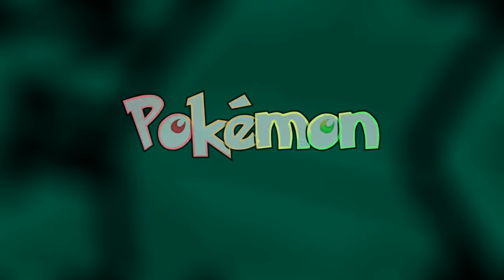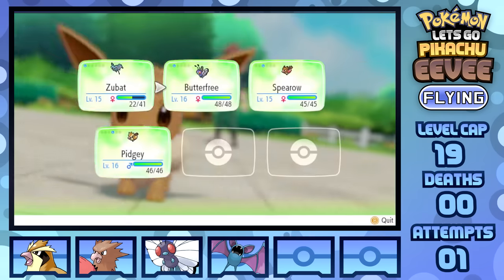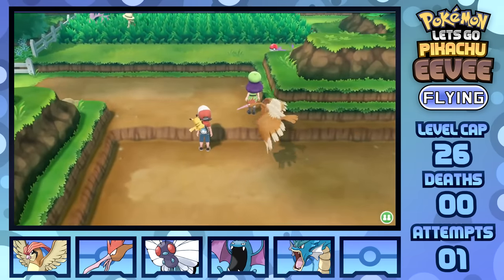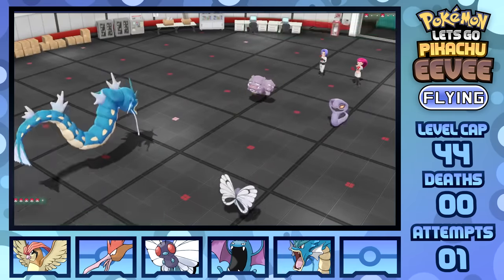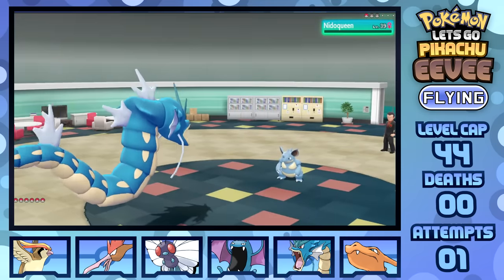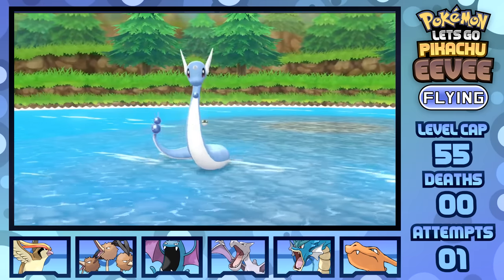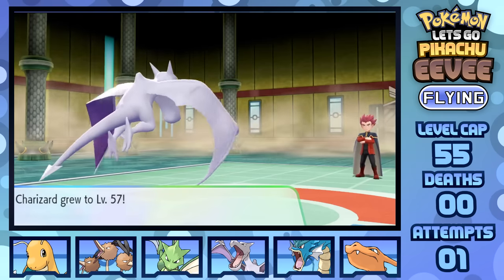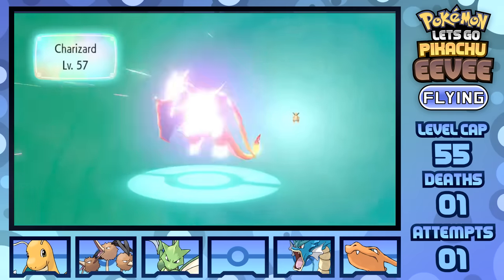Pokémon Let's Go Hardcore Nuzlocke - FLYING TYPES ONLY! (No candies/overleveling)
You know what? Barely anybody has tried hardcore nuzlockes of the Let's Go games. Usually this is because they're considered easy, but once you strip away the protective layer of stat-boosting candies, this game becomes a whole load harder due to the lack of EVs, diverse sub-typings, and lack of encounters. Can we get through this nuzlocke with only Flying types? Find out now!

Rules of the challenge:

1. Fainting = Death
2. Can only catch one Pokémon on each Route (Species Clause)
3. No items in battle (held items okay)
4. No leveling past the next gym leader/E4 (at the START of the battle)
5. Play on "Set" battle mode